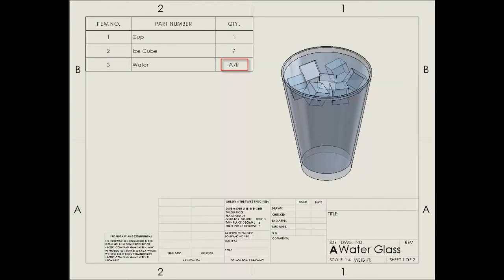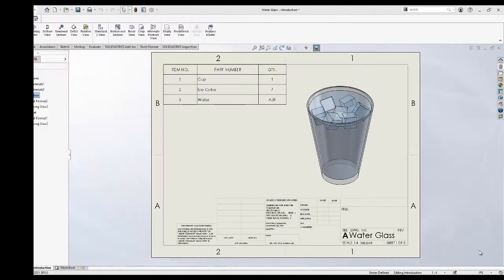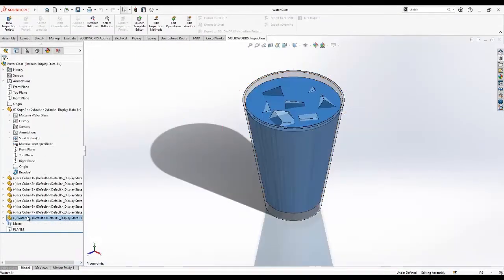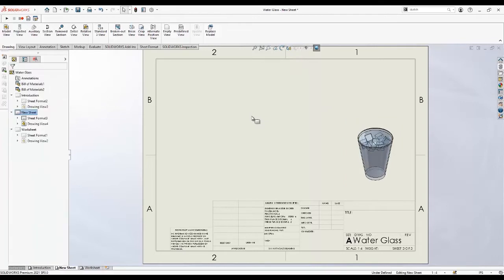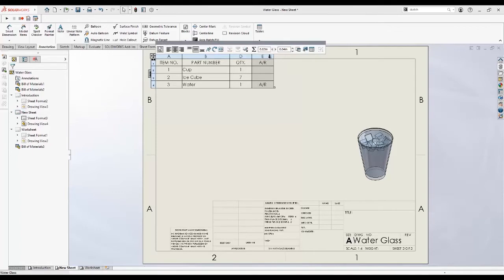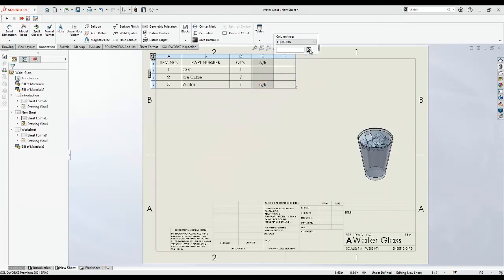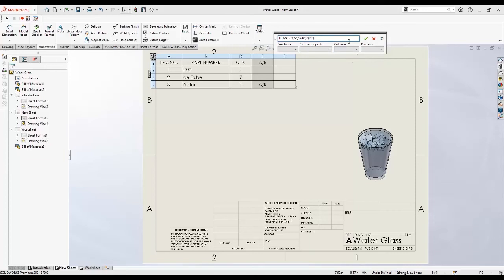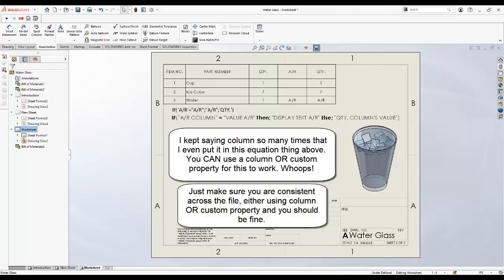As Required in Bill of Materials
Sometimes we have models that need an estimated number of parts or amount of fluids. A lot of users would fill this in with an “As Required” or simply A/R in the quantity column. This may become cumbersome after a certain amount of parts, because building a manual BOM is not the best way to use your time. I’ll be showing you how to make it look like you have A/R in the Quantity Column automatically.